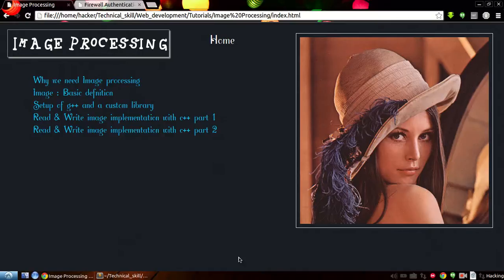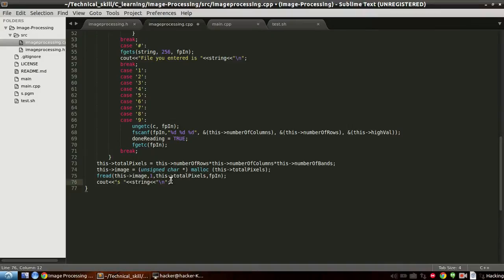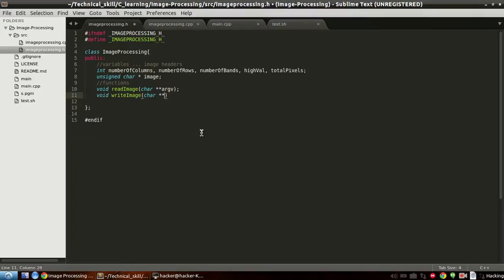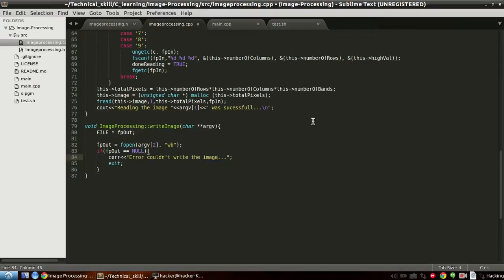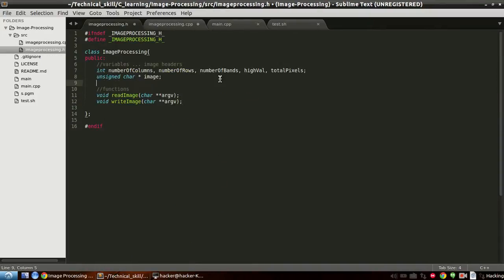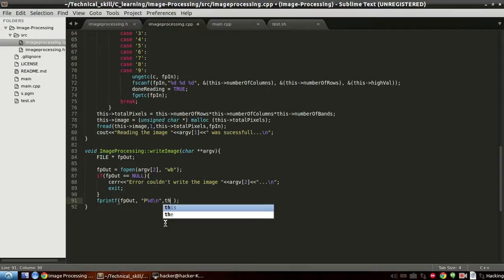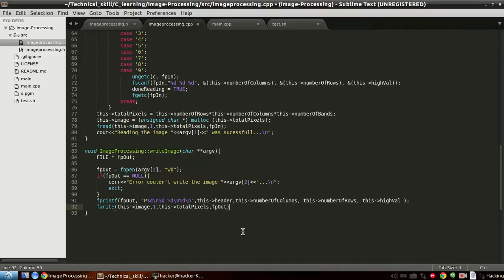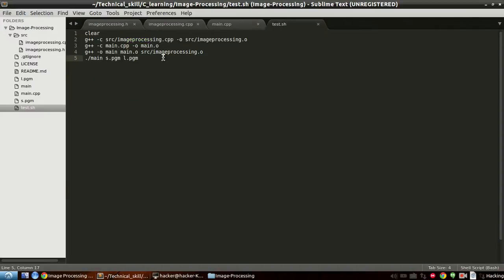Image Processing - 05 Reading and writing an image part 2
We'll learn how to write image data with c++ programming.
Please follow previous part to know what's going over here.